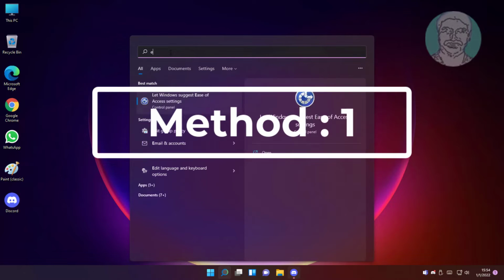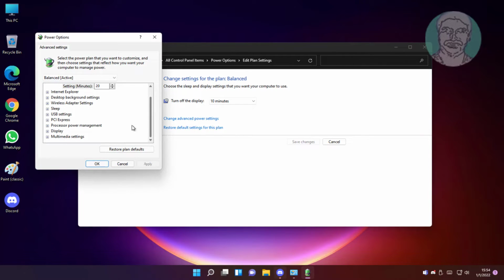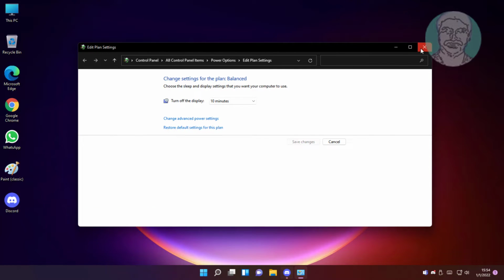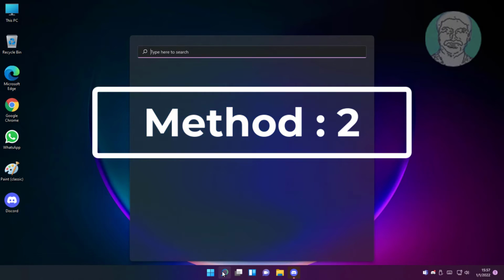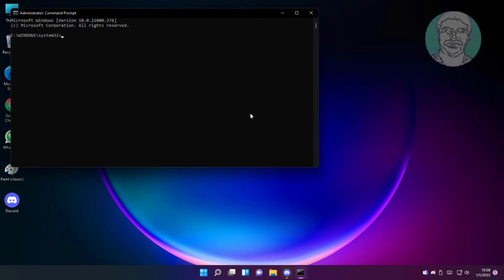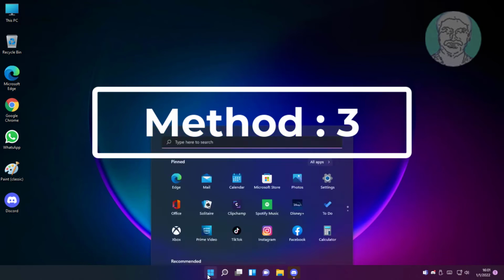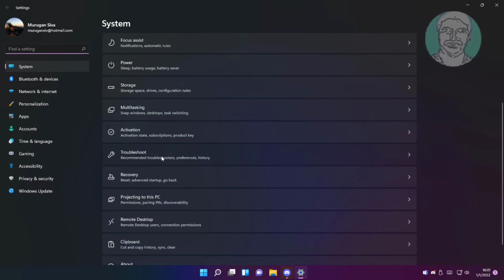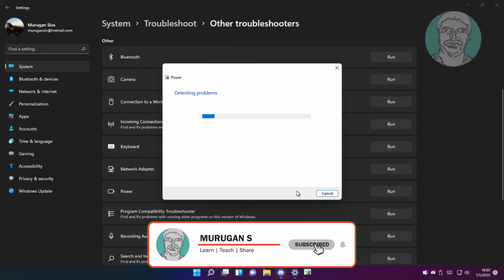How to Stop Windows 11 From Going to Sleep Unexpectedly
This Tutorial Helps to How to Stop Windows 11 From Going to Sleep Unexpectedly

00:00 Intro
00:10 Method 1 - Change Power Settings
00:45 Method 2 - Turn off Hibernation
01:13 Method 3 - Run Power Troubleshooting
01:56 Closing